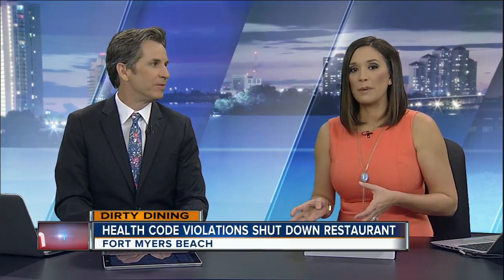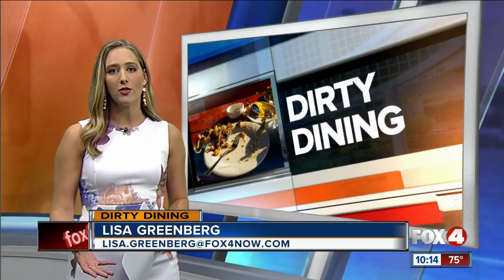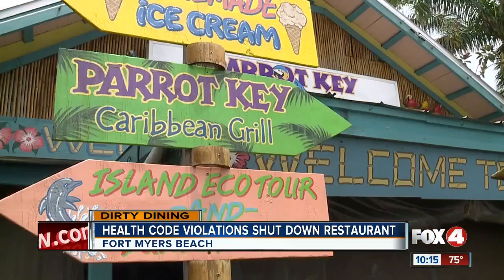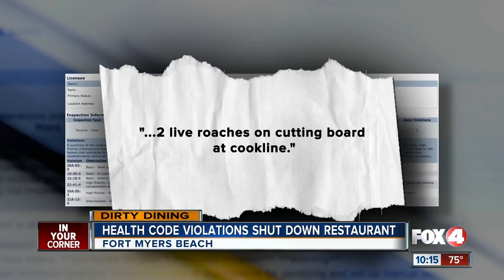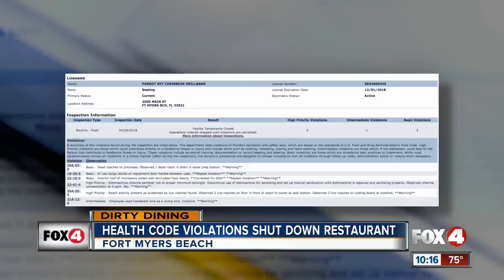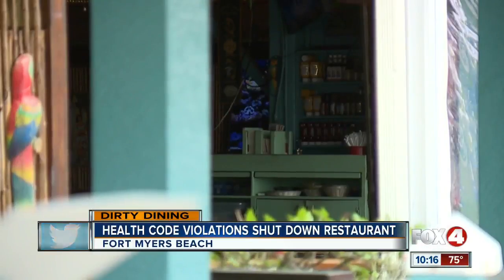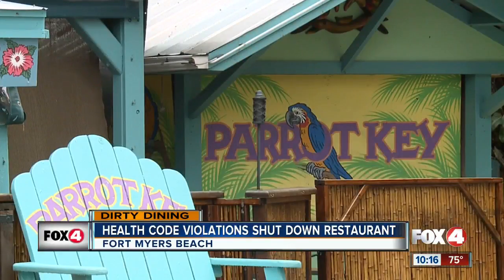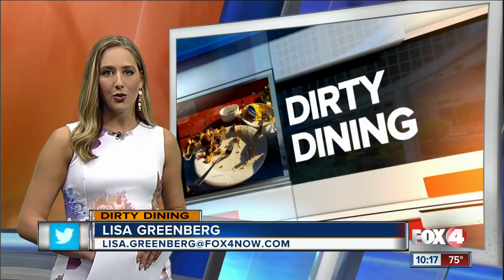Dirty Dining: Live roaches found at local restaurant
Parrot Key Caribbean Grill on Fort Myers Beach restaurant was shut down overnight after the health department found live roaches among other violations during a routine inspection.